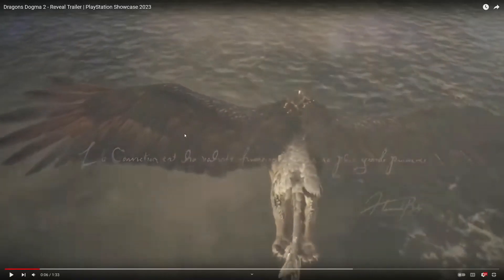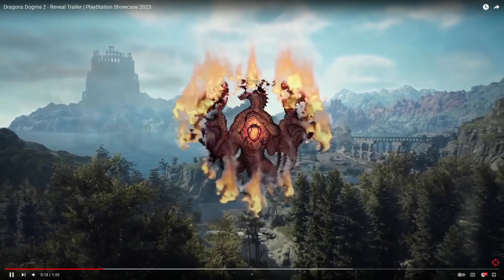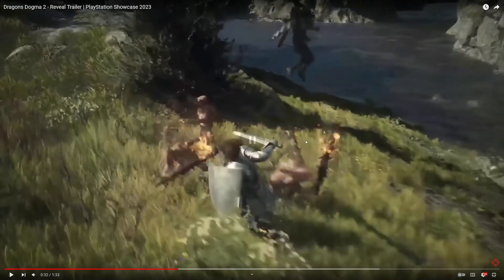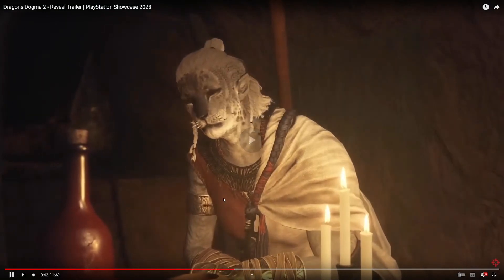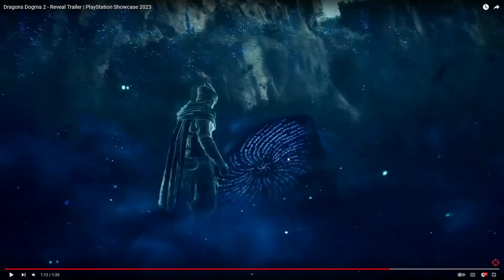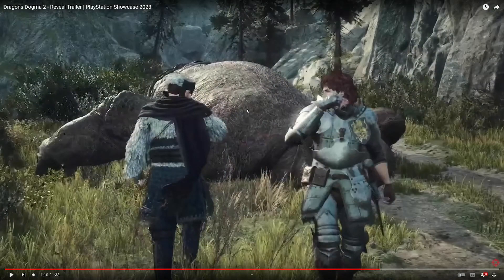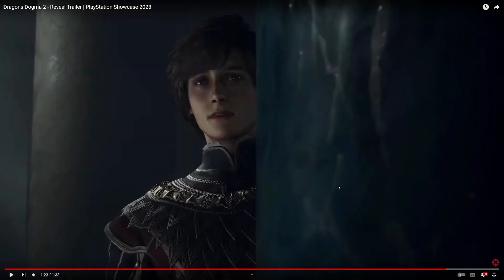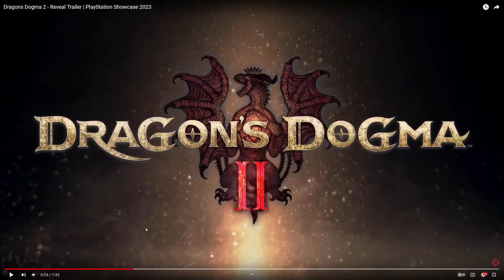Dragon's Dogma II trailer reaction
just a quick reaction of the trailer. some new stuff and old.

Wasn’t even paying attention to the story, I was just so excited about the gameplay.